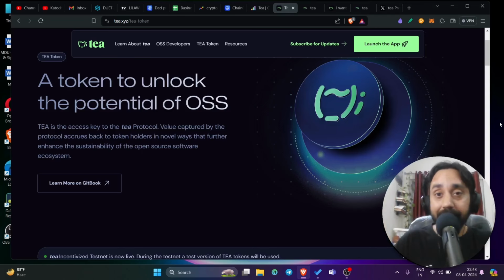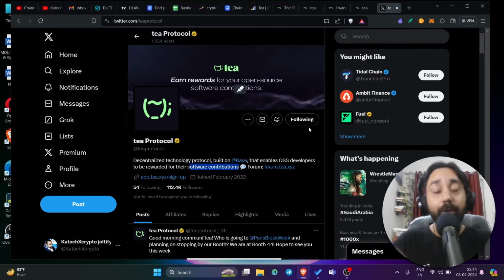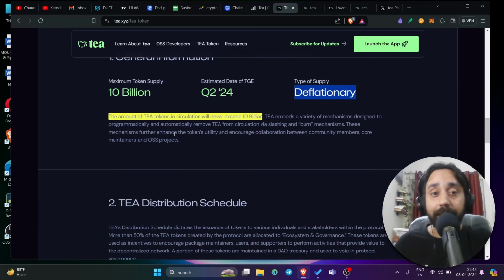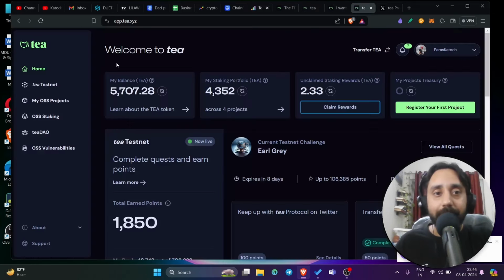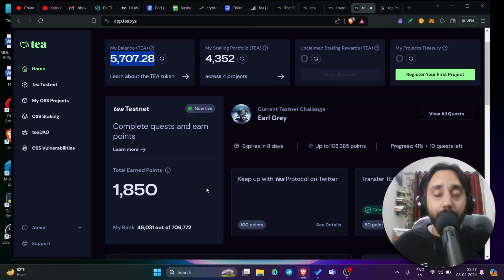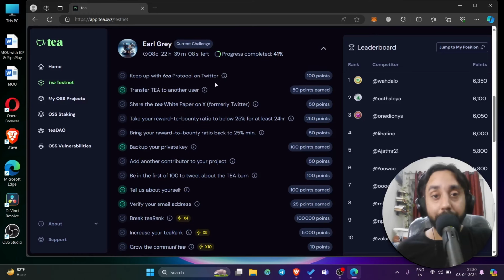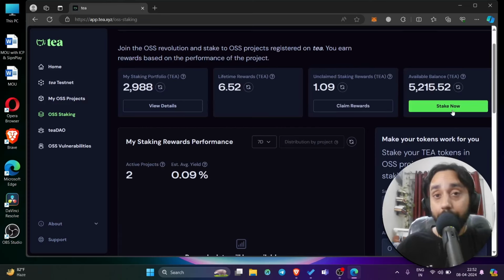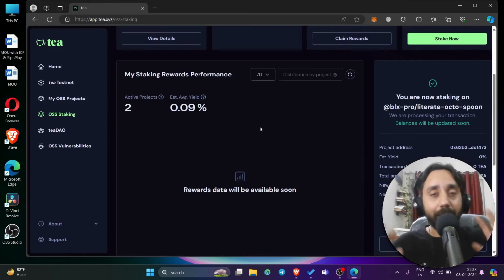Do this to get TEA protocol airdrop in Q2 2024. Binance backed!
Tea protocol is set of launch TEA crypto in June. Do these simple tasks to get free TEA airdrop. Limited time!

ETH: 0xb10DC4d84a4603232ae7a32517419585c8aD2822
BTC: 3LWD9yo1hN7qbD3ggTTVDX44M1hk1zUSYi